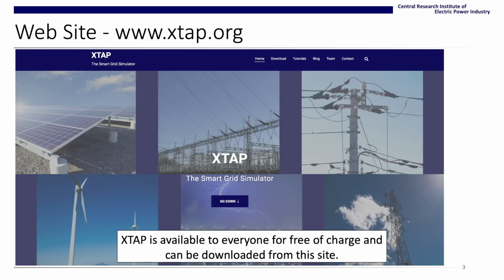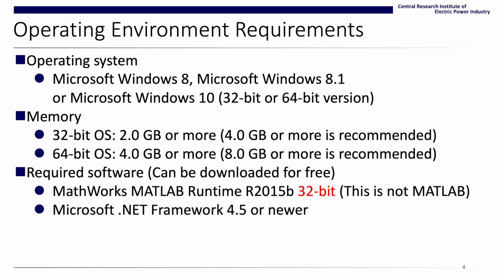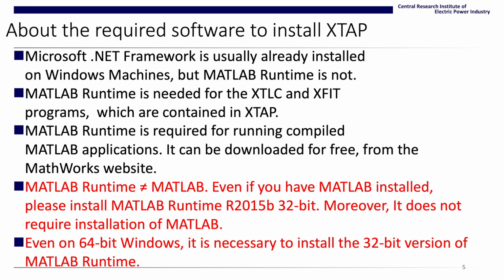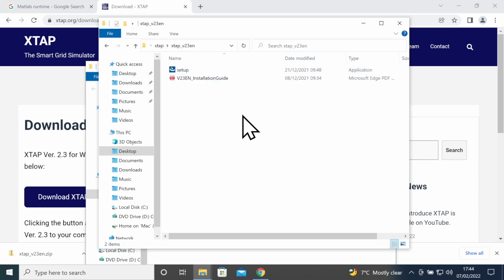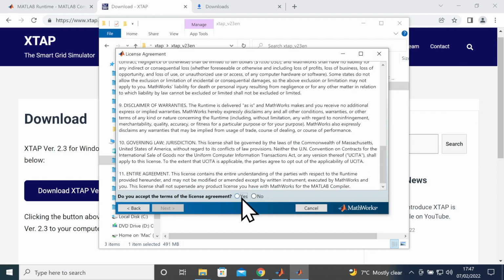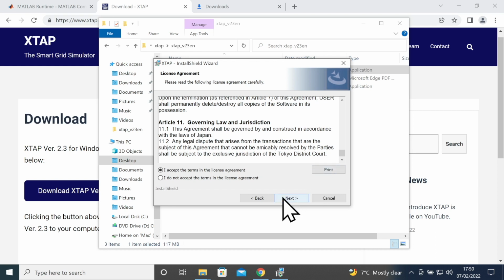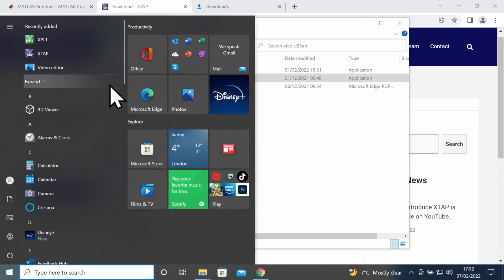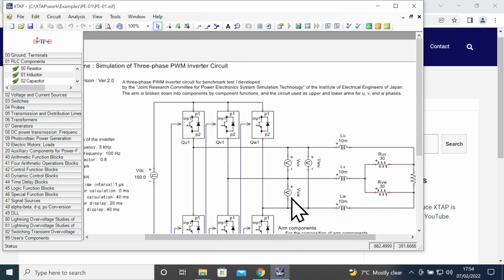How to install XTAP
In this video, how to download and install XTAP is explained and demonstrated. XTAP is a computer program for the electromagnetic transient (EMT) simulation of power systems and is available to everyone for free of charge at:

Contents:
00:00 Introduction
01:00 Operating Environment Requirements
02:11 About the required software to install XTAP
03:53 Screen recording